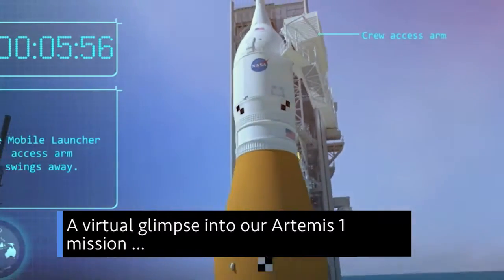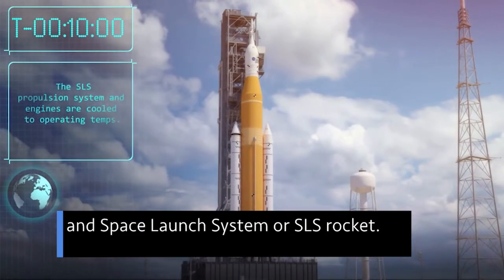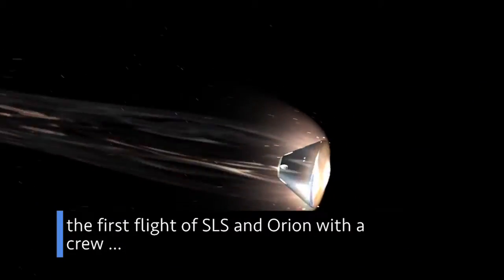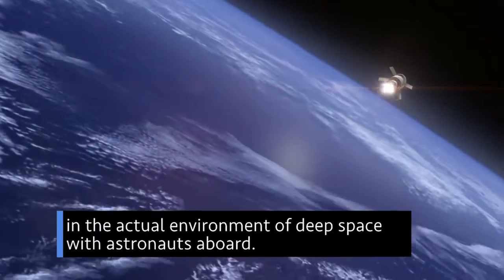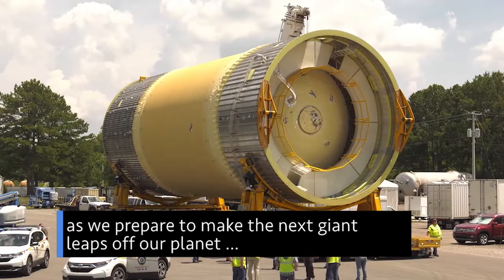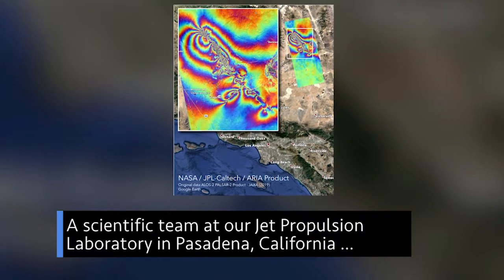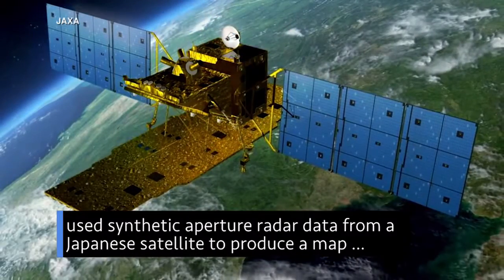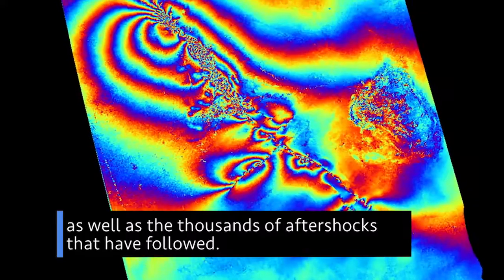This Week @NASA, July 12, 2019